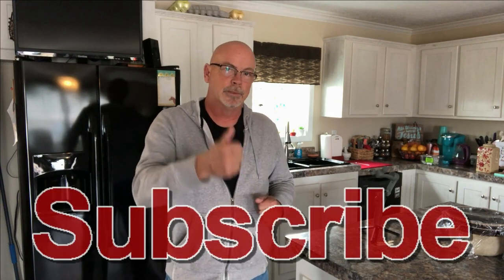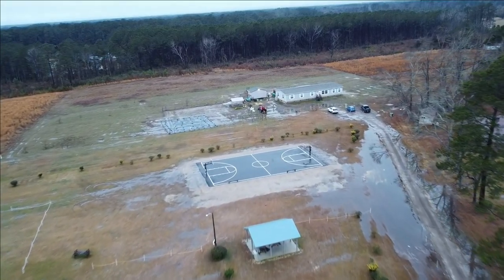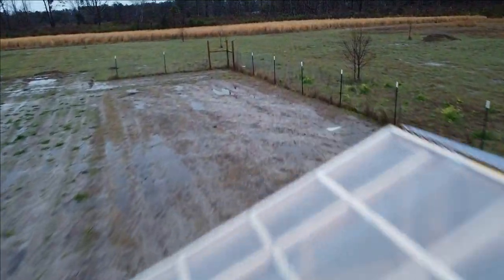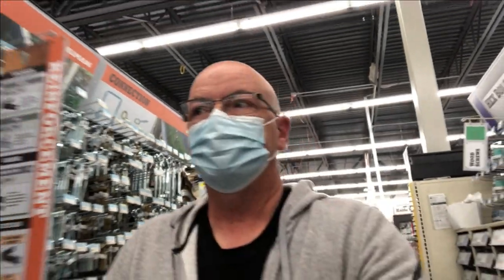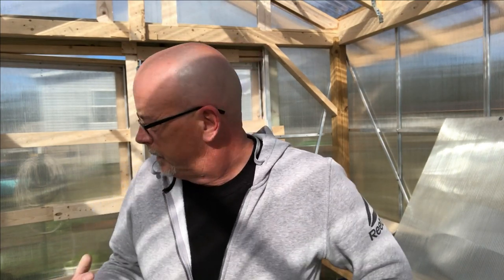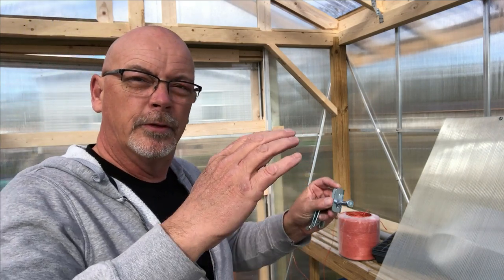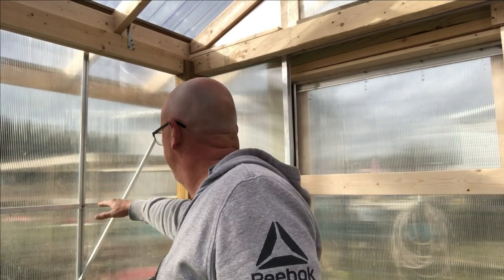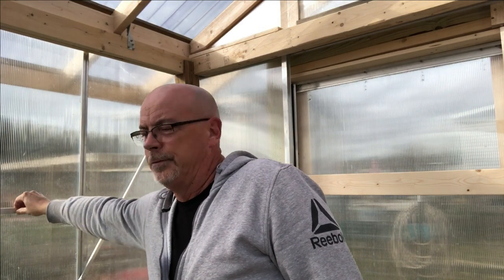How to make a Harbor Freight Greenhouse modifications | How to homestead continues. Tips and Tricks.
In this one we'll discuss the three things you have to do to make your Harbor Freight greenhouse stronger. A self tapping screw in the center of each panel will not suffice in a strong wind, meet the new baby chicks and Eddie gets some play time. Harbor Freight Greenhouse modifications along with tips and tricks to making it stand up to strong storms.